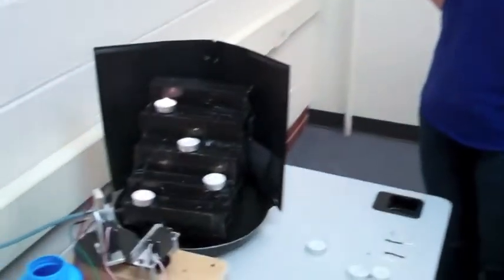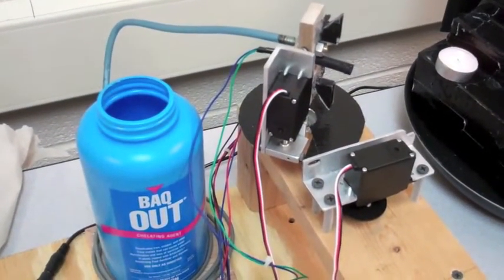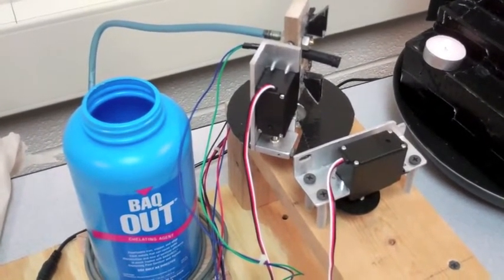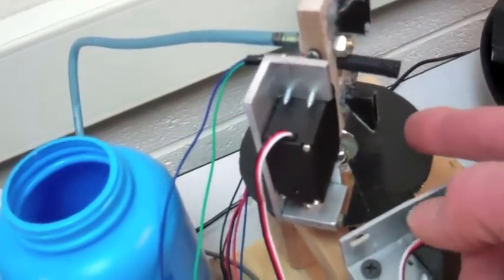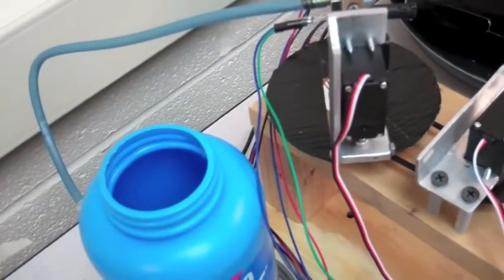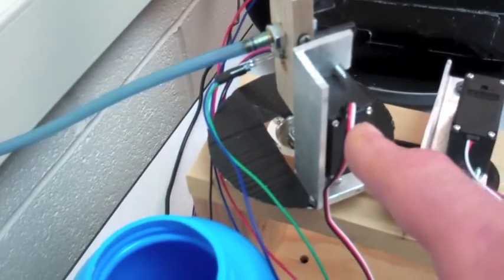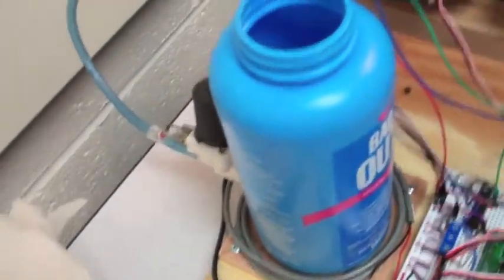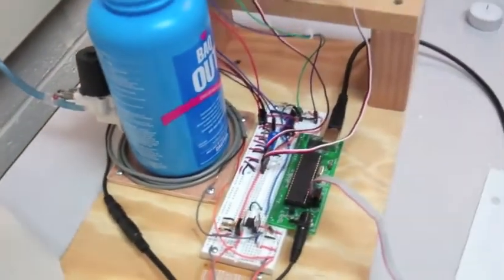Autonomous Fire fighter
The system has three major actuators: a water pump that sends a burst of water from a nozzle up to a few feet away, a servo motor that controls the horizontal position (angle) of the water nozzle, and a servo motor that controls the vertical position (angle) of the water nozzle. We use an ATmega1284p microcontroller (MCU) to manage both the "on" signal sent to the water pump and the positioning signals sent to the servos.